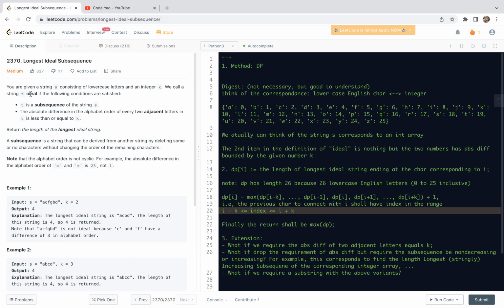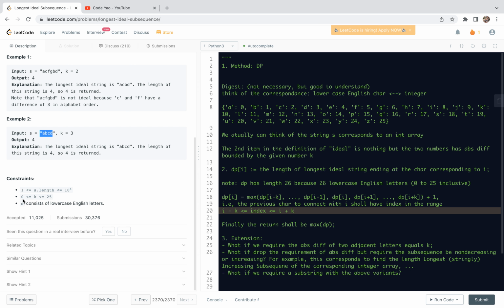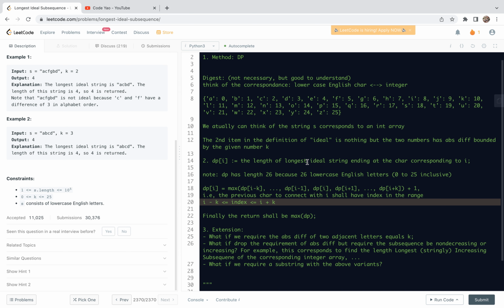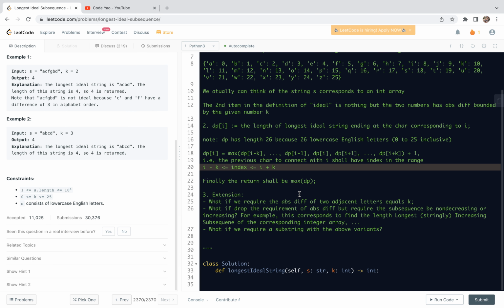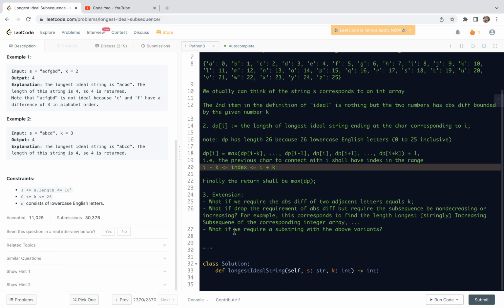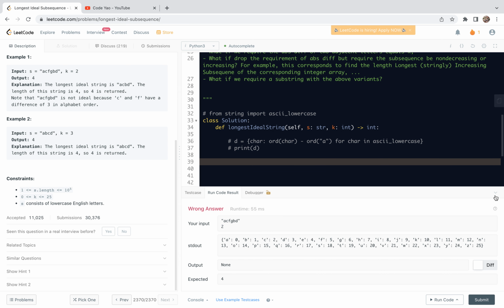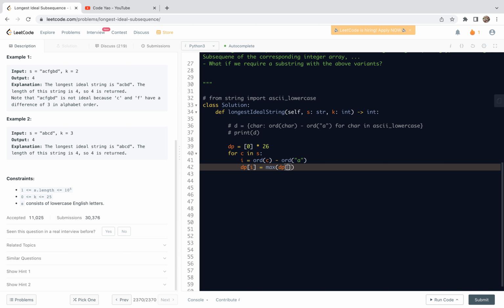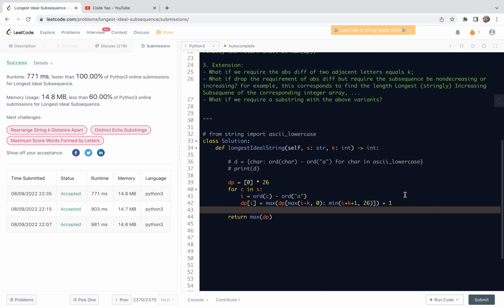Leetcode 2370. Longest Ideal Subsequence - practice of DP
Python DP solution to Leetcode 2370 - Longest Ideal Subsequence. Notice there are 26 lowercase English letters. Let dp[i] := the length of Longest Ideal Subsequence ending at char corresponding to i, then the dp update rule is straightforward.